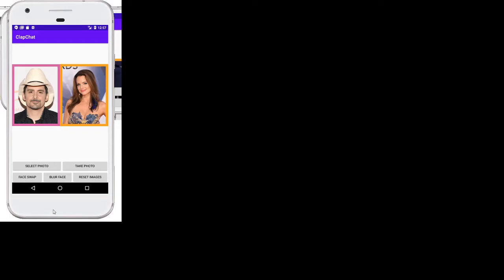ClapChat the App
The newest social media app for the era of COVID19! Millennials can't stop tweeting about it. See it before YouTube shuts it down!